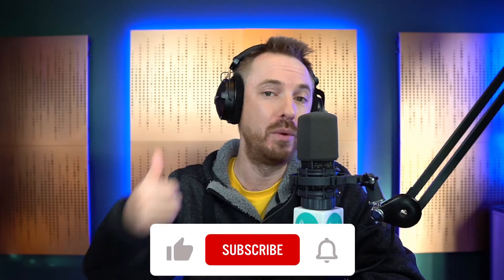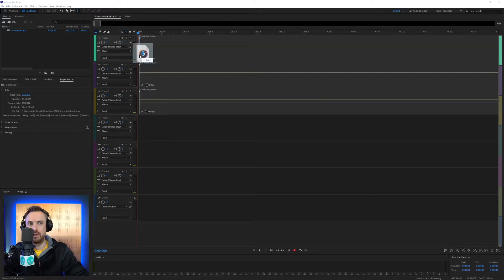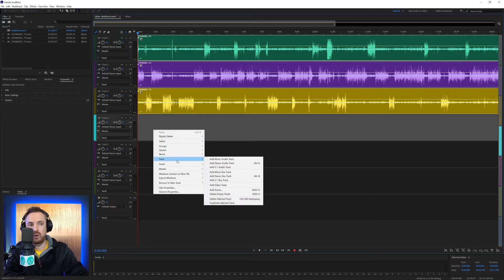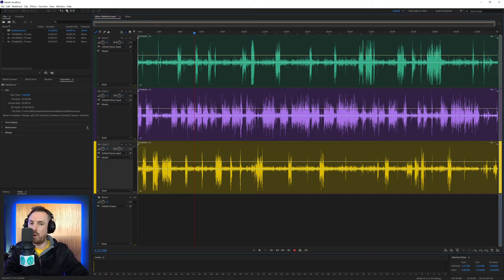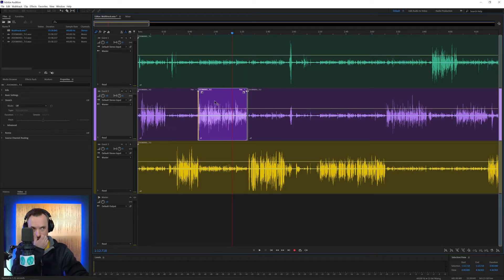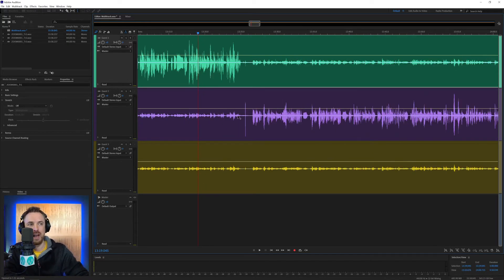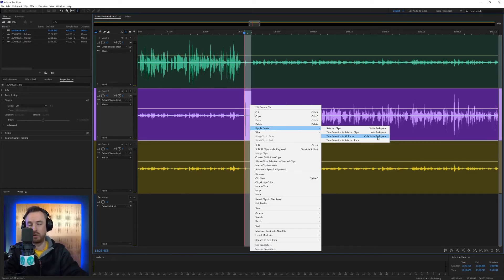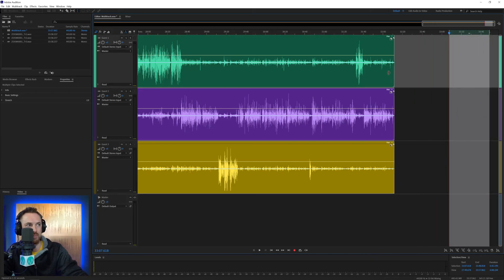Adobe Audition Simple Multitrack Editing Tips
0:00 Tutorial Start
0:11 Getting started – Like and subscribe
0:46 Adding tracks to multitrack
1:42 Removing unwanted tracks
1:56 Expanding view
2:11 Rename tracks
2:28 Quick shortcuts
3:15 Crossfades
3:48 Ripple delete
4:50 Wrap up
4:58 Bonus tip